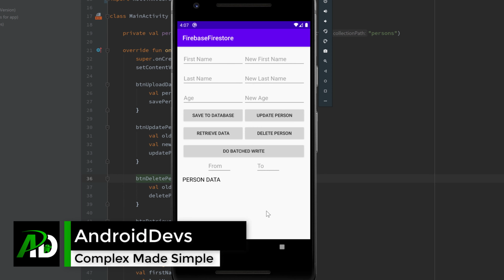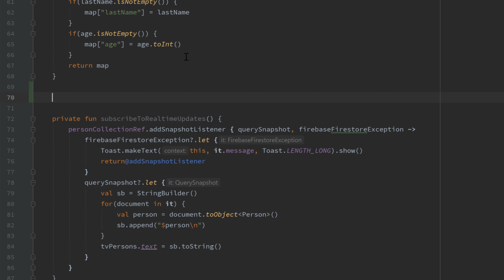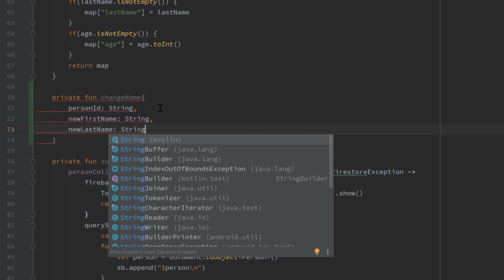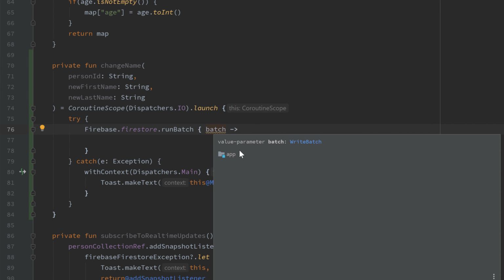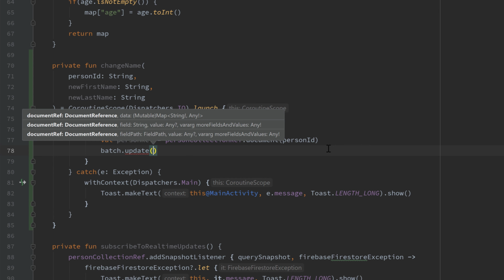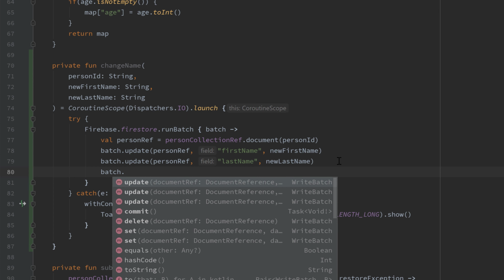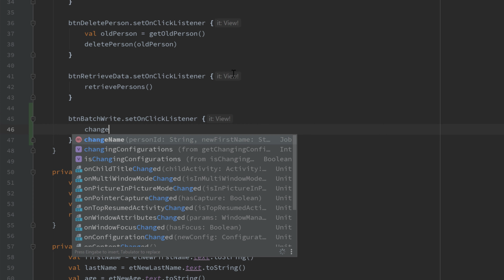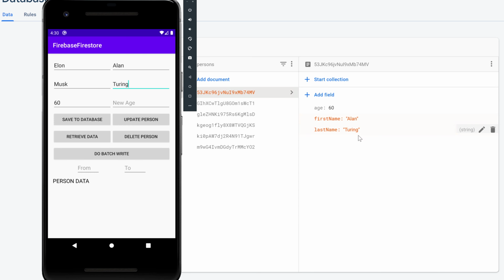Batched Writes - Firebase Firestore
In this video you will learn what batch writes are and when you should use them.